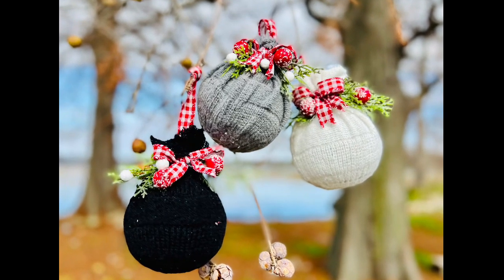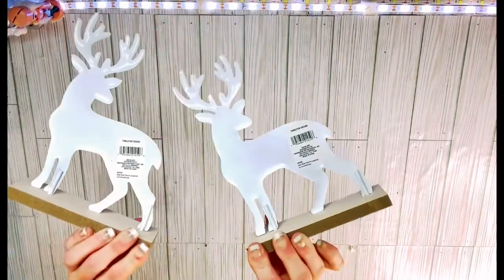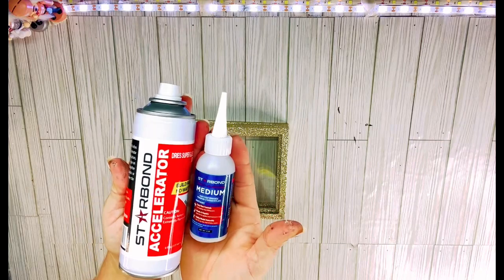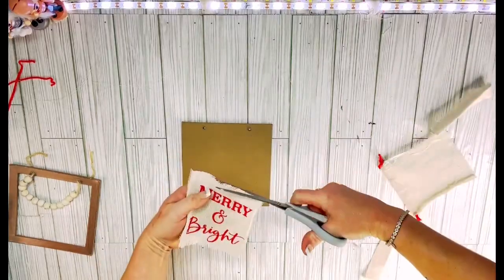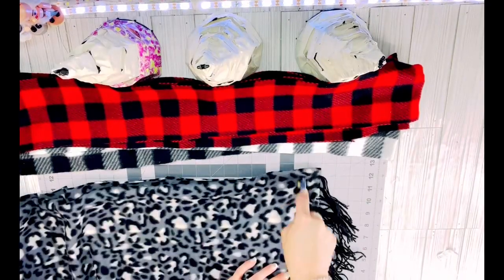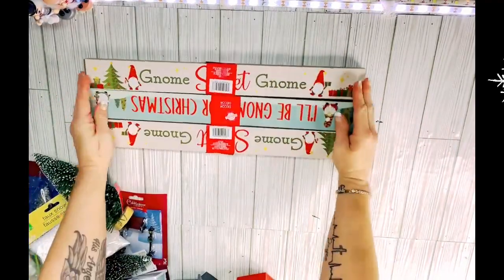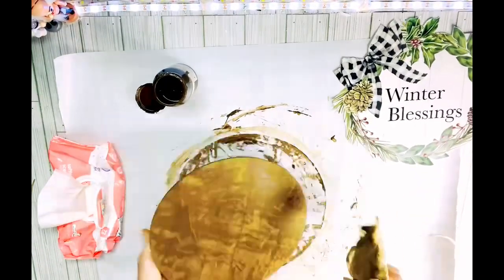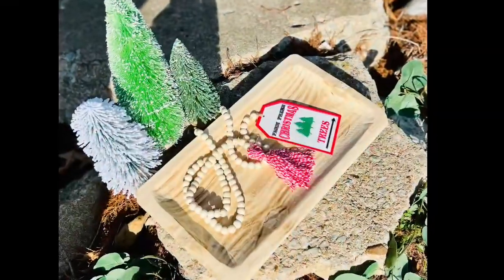Dollar Tree Christmas DIY’s, 2022 Christmas Home Decor, Blessed Beyond Measure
Welcomed to blessed beyond measure where we are in the process of building our dream home and using inexpensive items to DIY beautiful farmhouse and other awesome style home decor. If you
Dollar tree hacks amazing tricks that will take your home decor to the next level

By mail ::
Samburg TN.
38254

Amazon products used :

Electric stapler =

Wood beads =

Bamboo sticks =

Half beads ==

Miter shears ==

Hemp rope ==

 content !!!
Oh yea
Thanks again y’all have a blessed Day